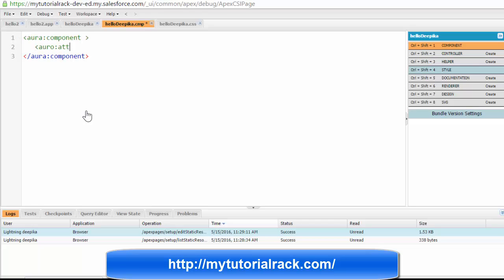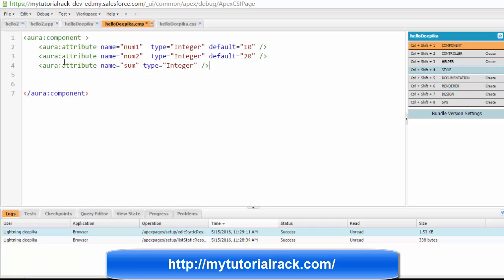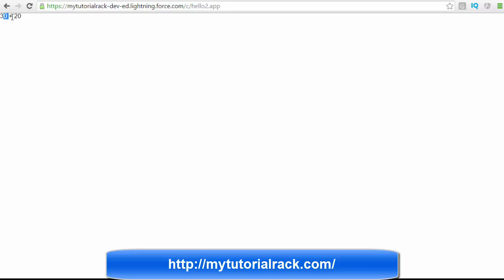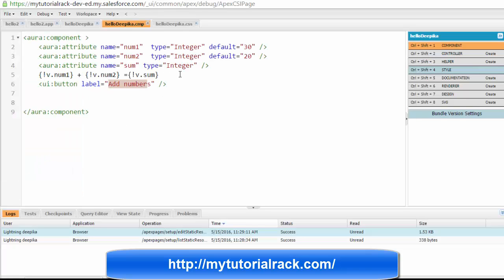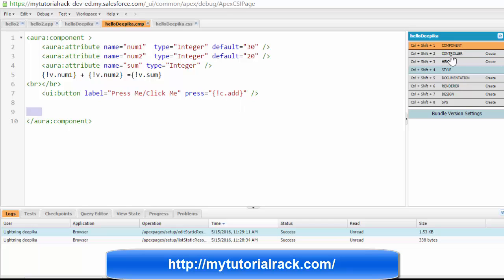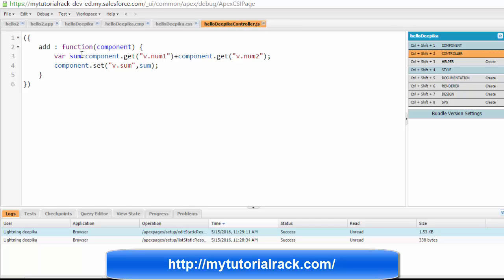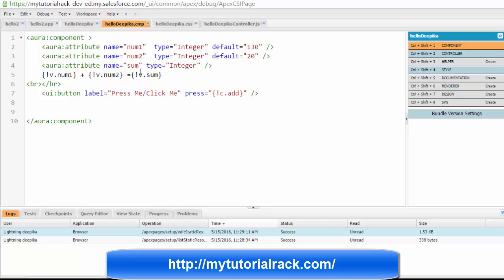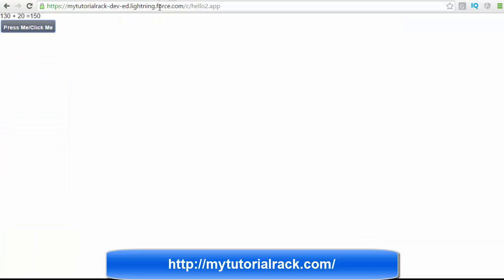Salesforce Lightning Training videos for Beginners: What are Attributes?